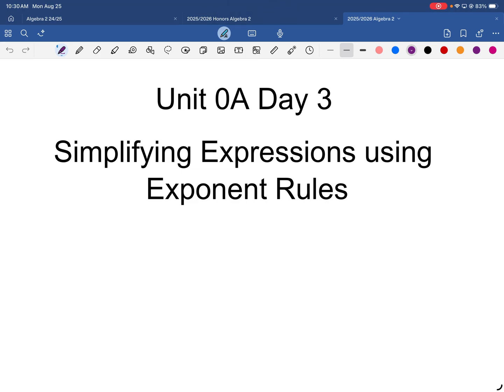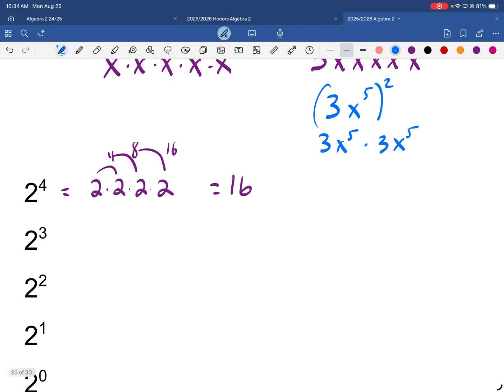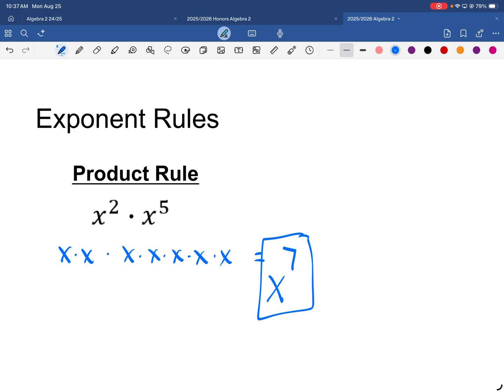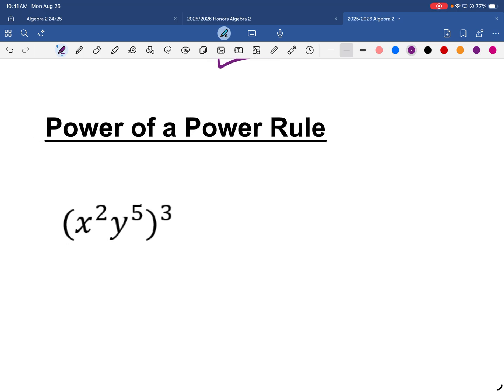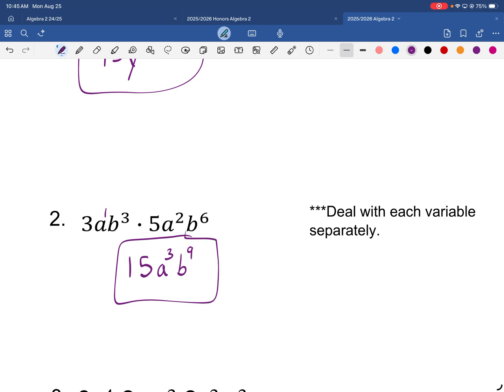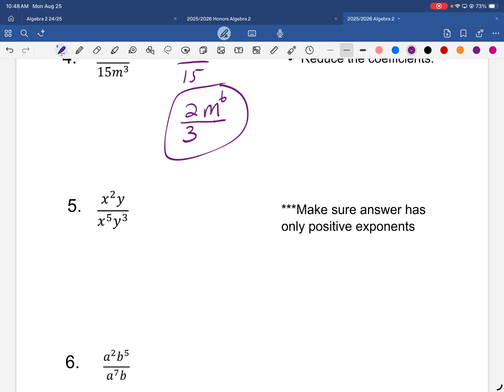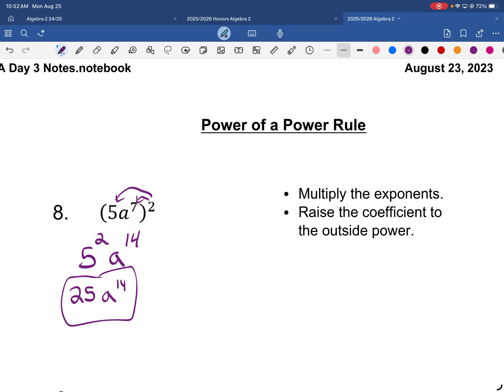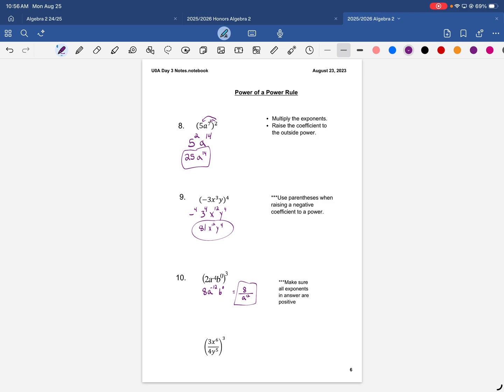Unit OA Day 3